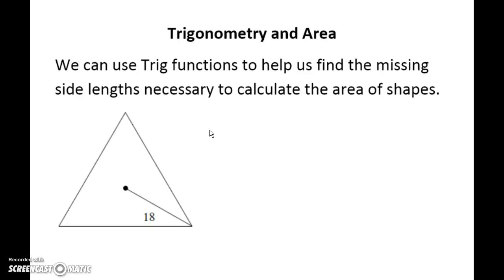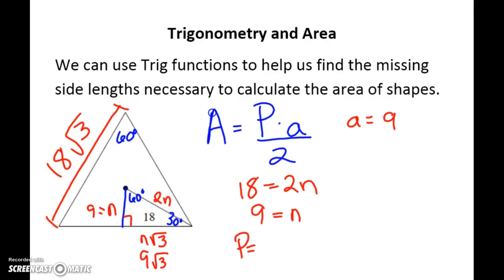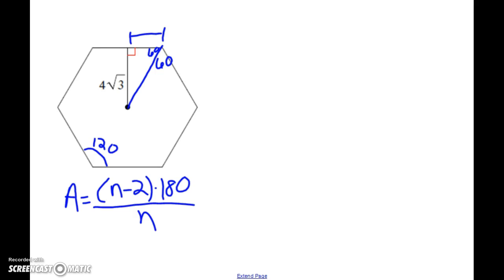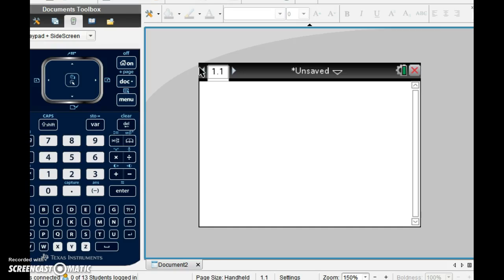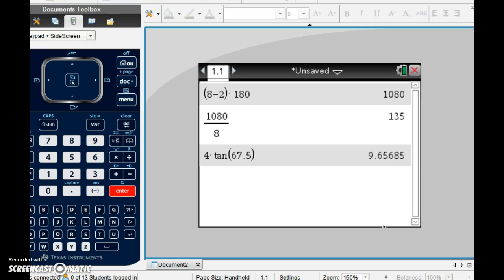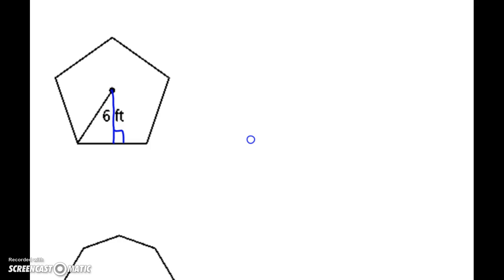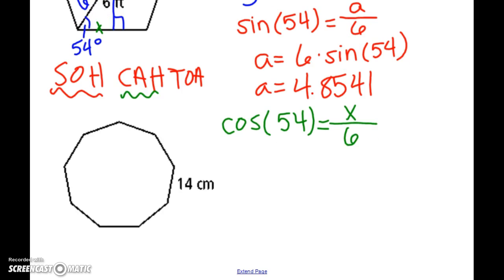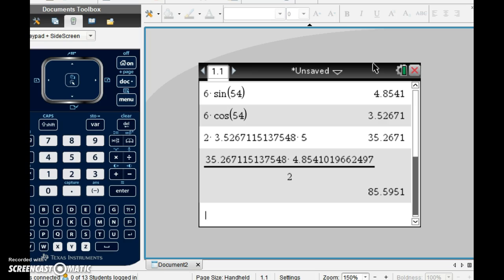Trigonometry and Area